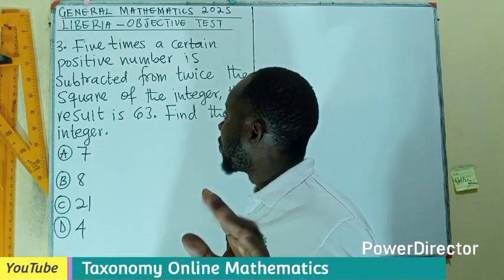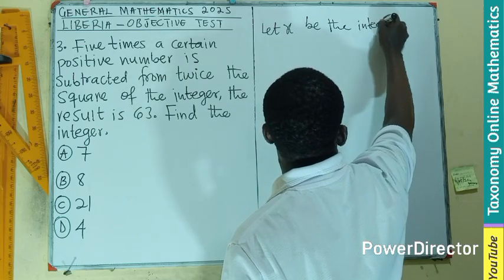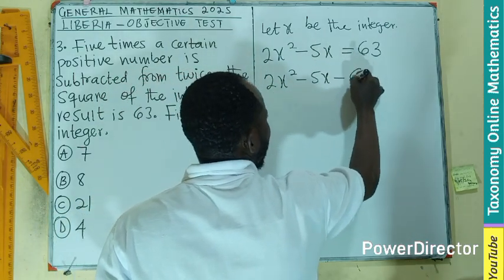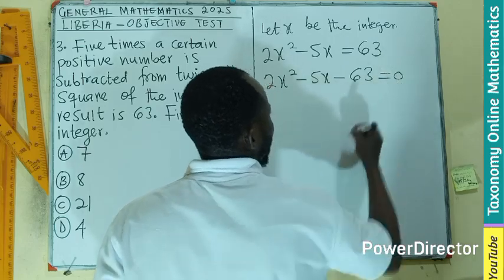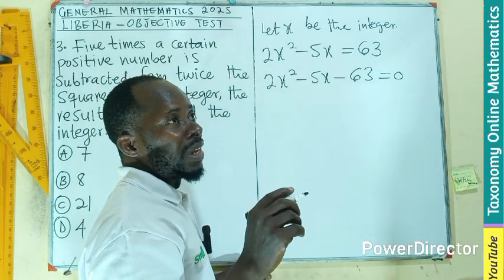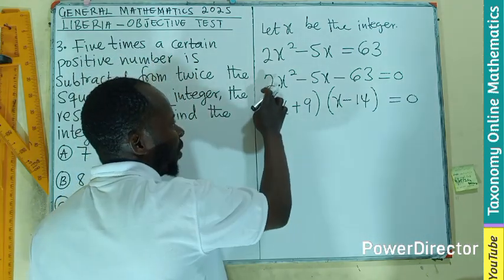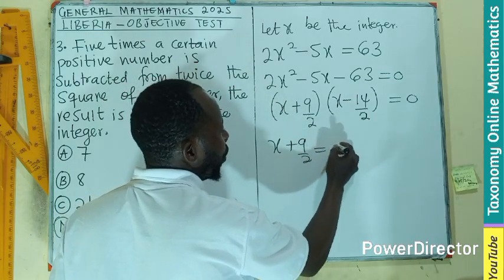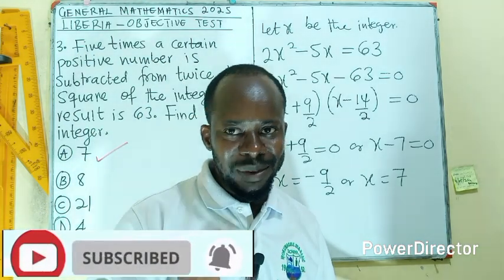WASSCE 2025 (Liberia) General Mathematics | OBJ Question 3 | Word Problem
Tackle WASSCE 2025 General Mathematics with confidence as we break down Objective (OBJ) Question 3, focusing on a common challenge: Word Problems!

Word problems often seem intimidating, but they're highly manageable once you know how to approach them. In this video, we'll guide you through the process of deconstructing a typical WASSCE word problem, translating it into mathematical expressions, and solving it step-by-step.

In this tutorial, you'll learn:
 * Effective strategies for interpreting and understanding word problems.
 * How to identify key information and translate it into equations.
 * Techniques for solving various types of mathematical word problems.
 * Tips for managing time and avoiding common pitfalls in the OBJ section.

Don't let word problems trip you up! Watch this video to improve your problem-solving skills and boost your WASSCE 2025 score!